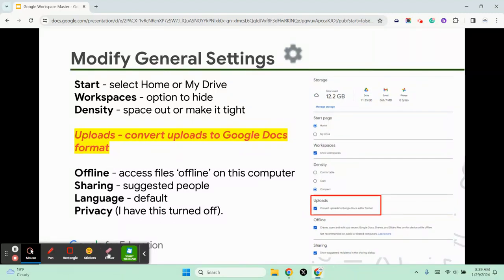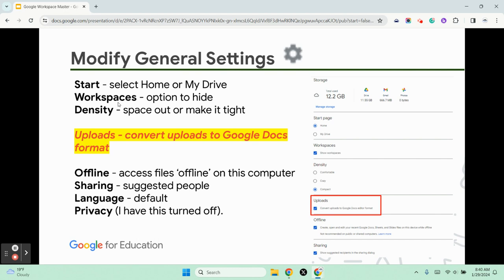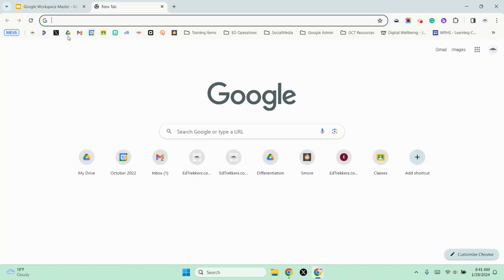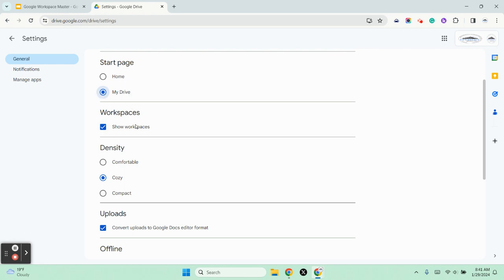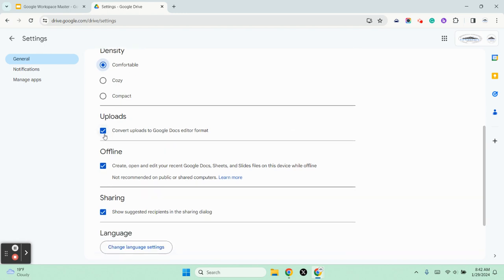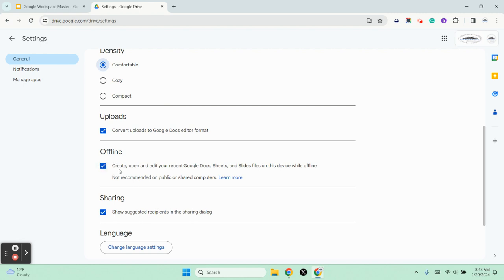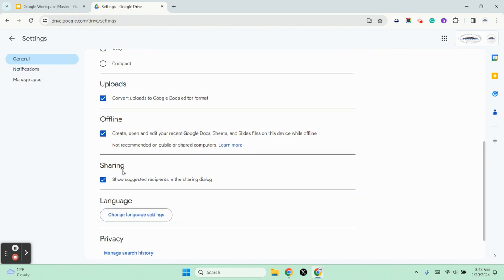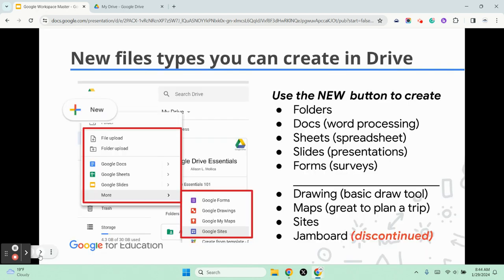3 Modify Drive Settings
This is a GREAT overview of the settings options in Google Drive. Highly recommend reviewing your setting options in Google Drive.